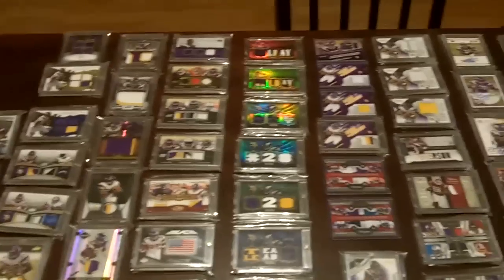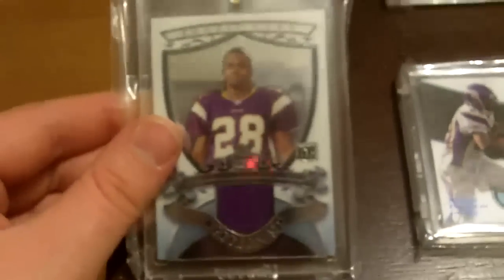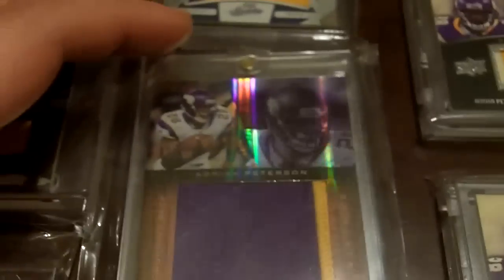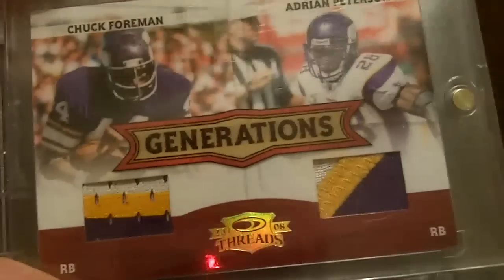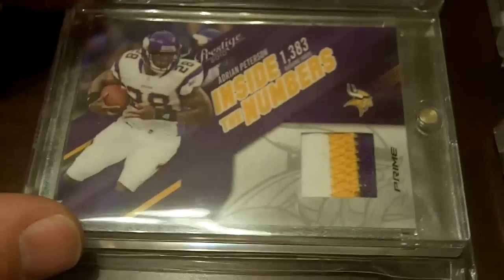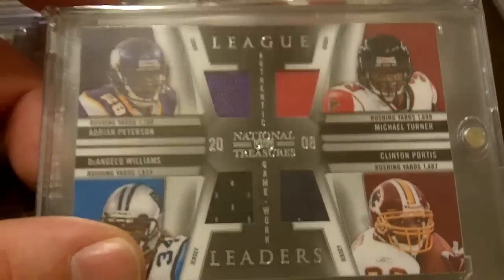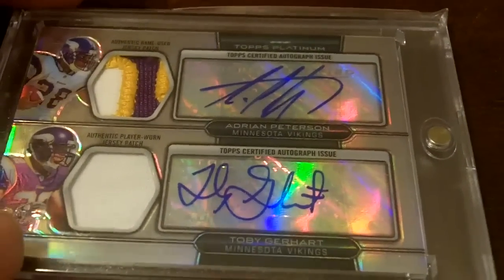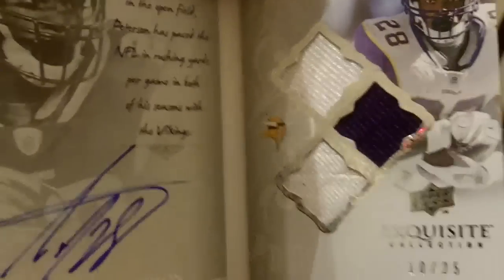Adrian Peterson PC - Cat Attack at the end!!!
This is a video of my Adrian Peterson personal collection.